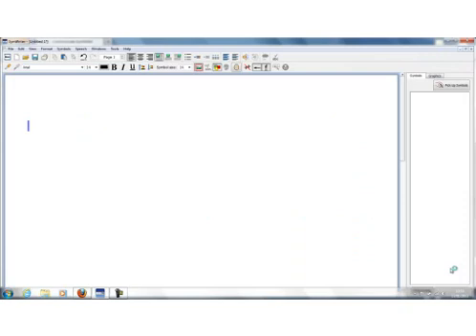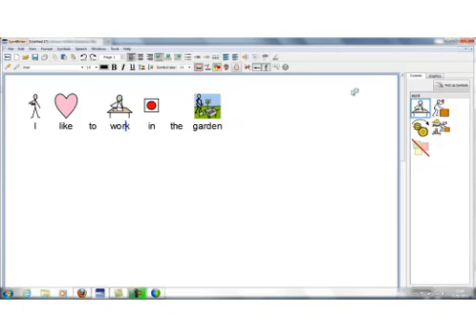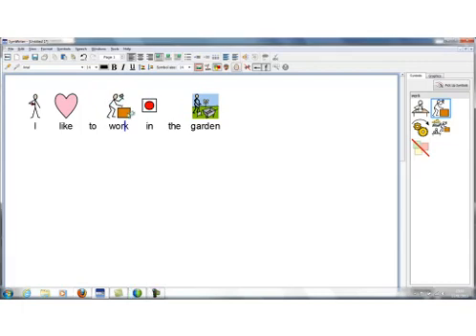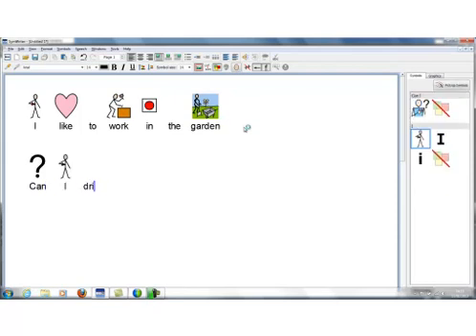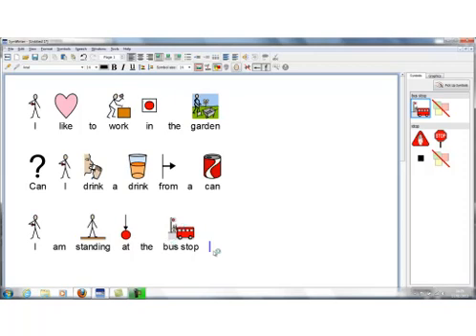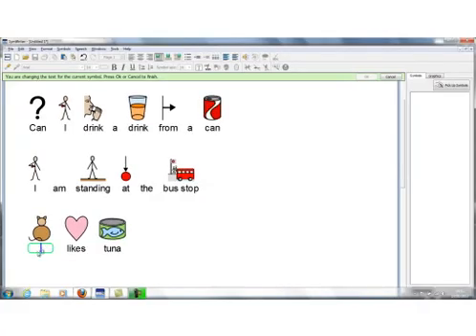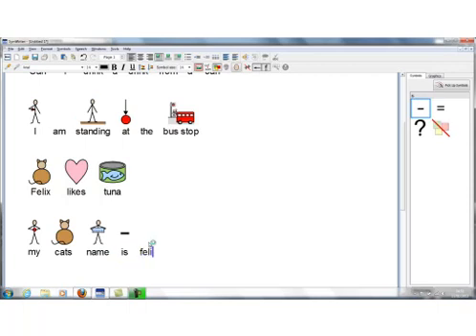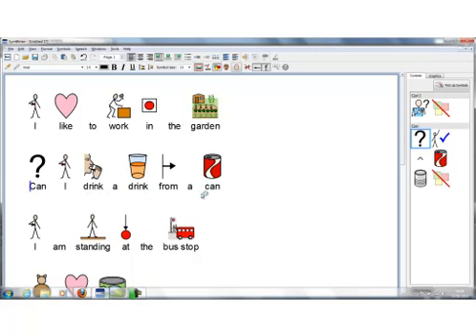SymWriter 2 | Beginning to use the Symboliser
See how to use the symboliser with single and multiple words, and how to add an alternative word to any symbol.